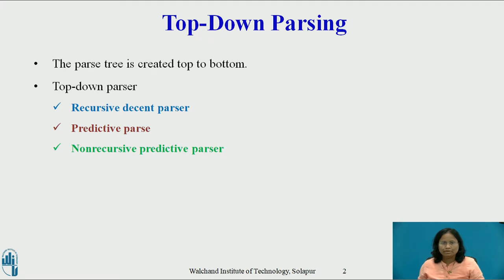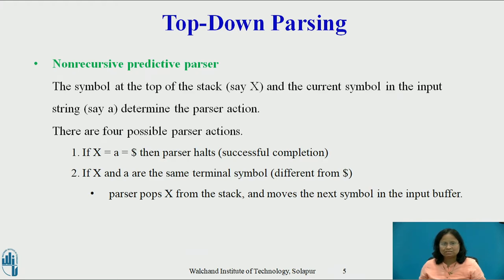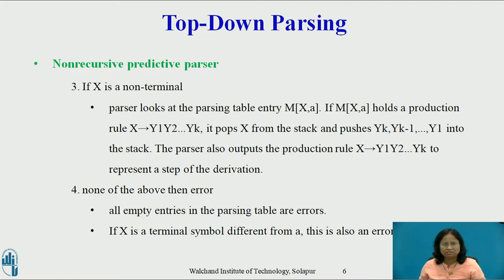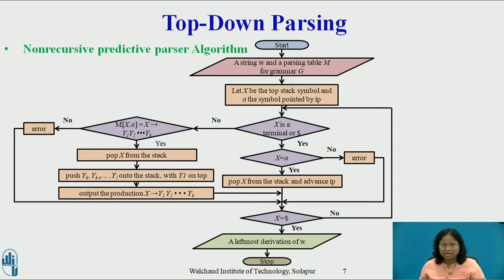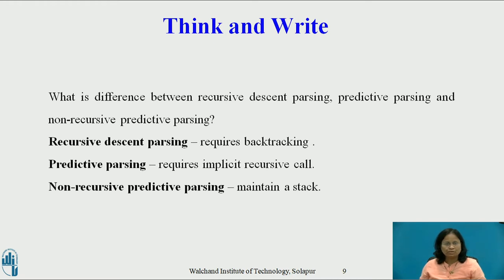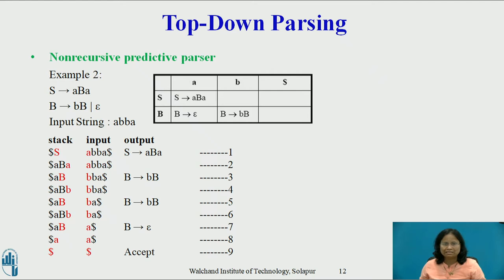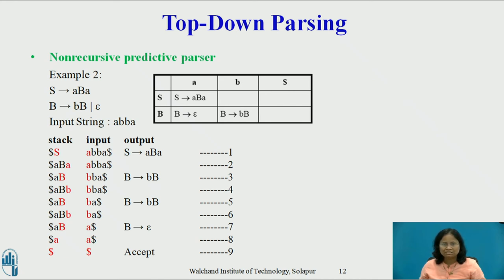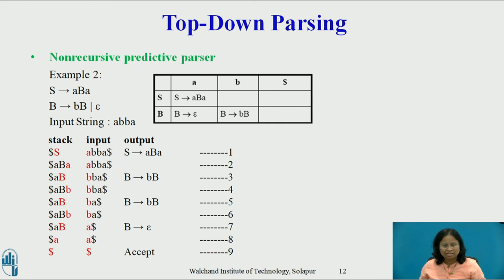5. Syntax Analyzer - Top down parsing